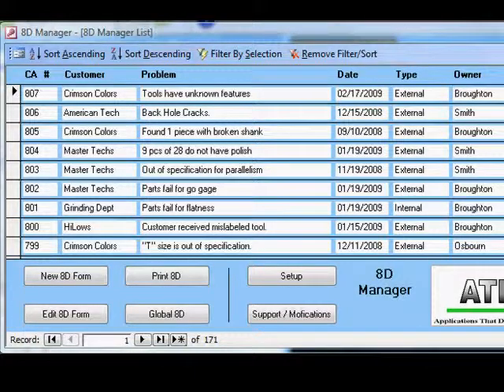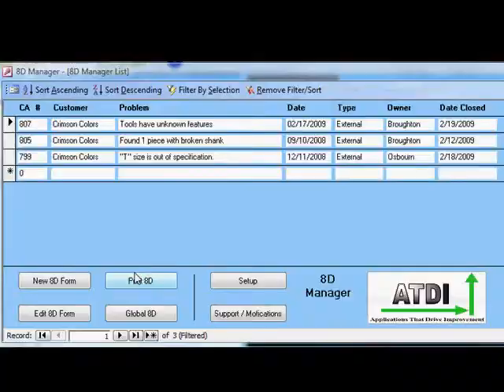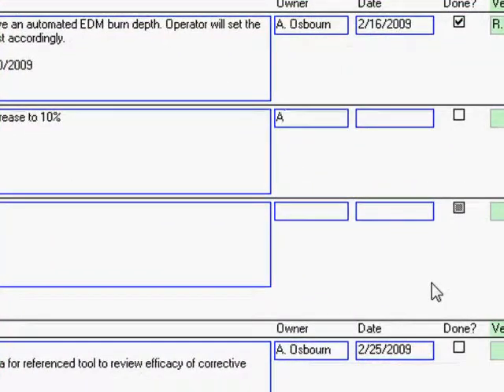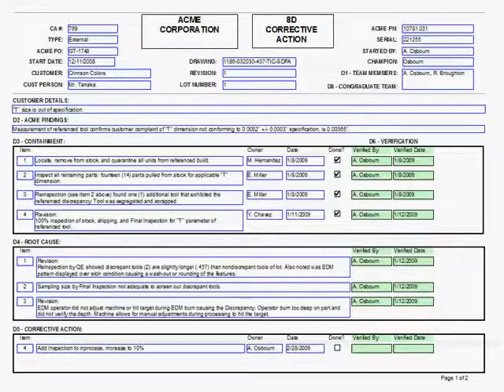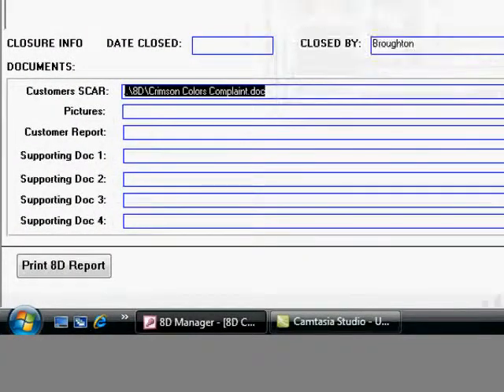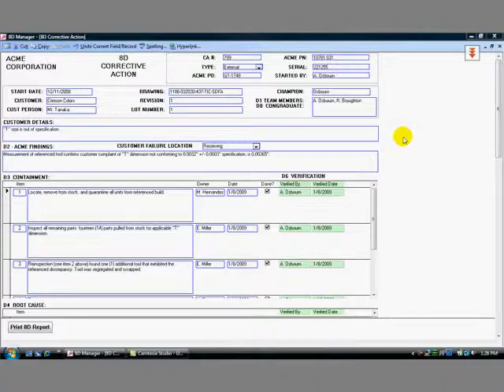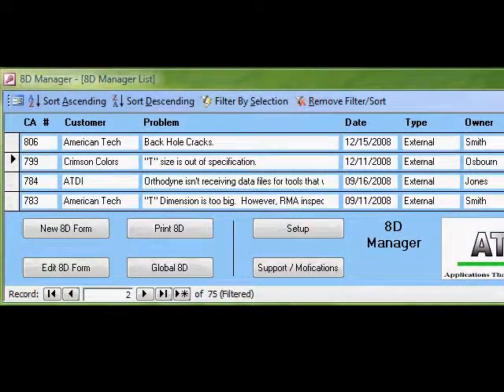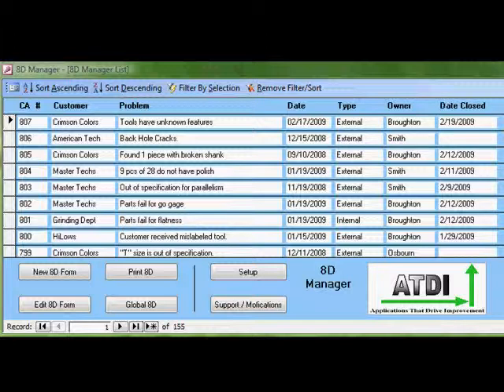8D Manager info.mp4